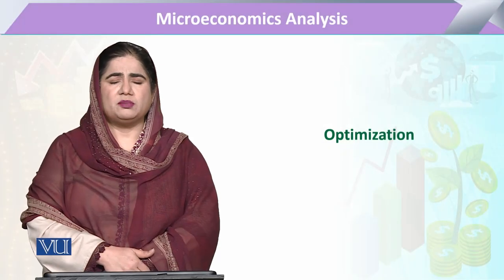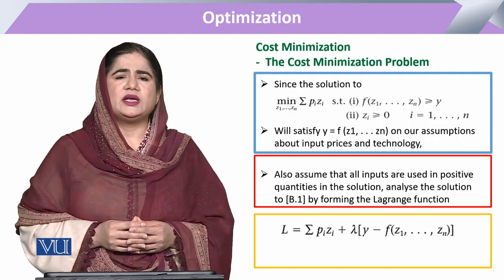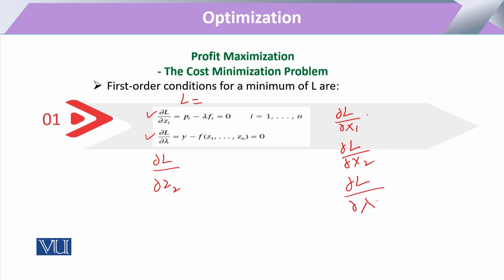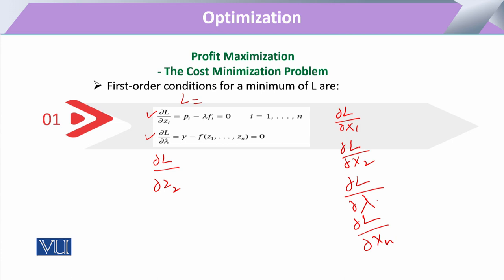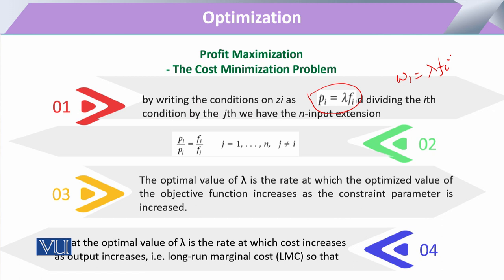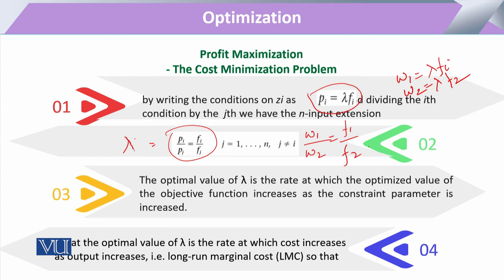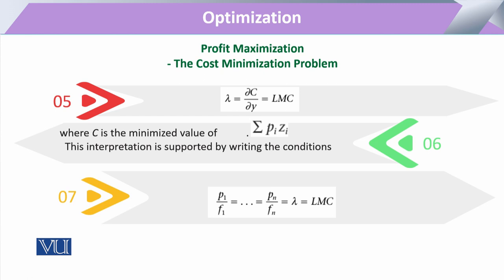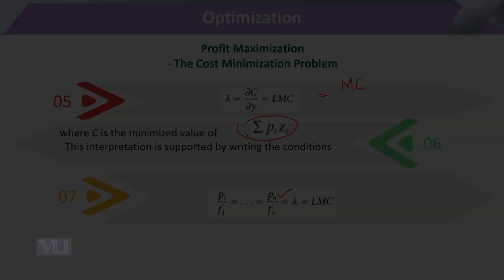Optimization _ Profit Minimization Problem | Microeconomic Analysis | ECO614_Topic181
Topic181: Optimization _ Profit Minimization Problem
By Dr. Sofia Anwar